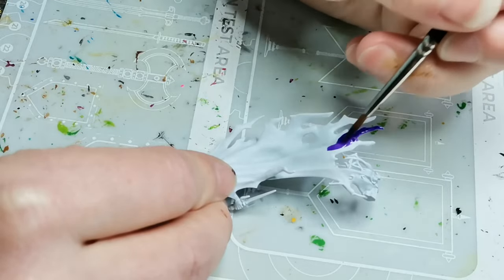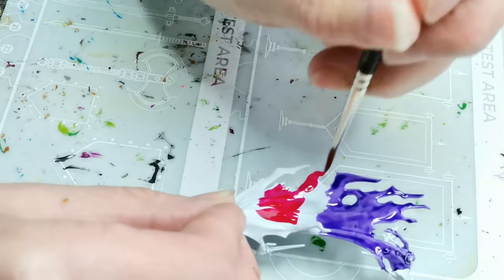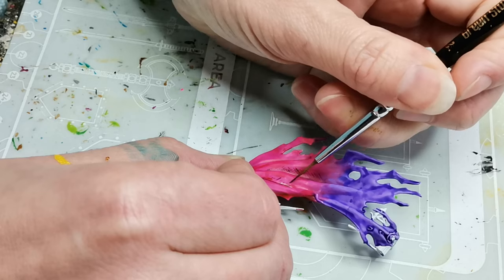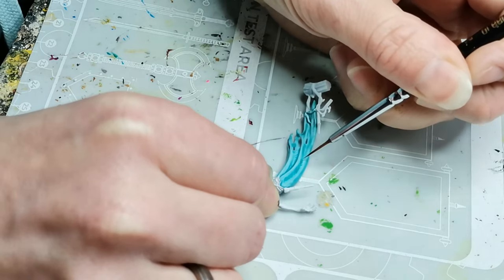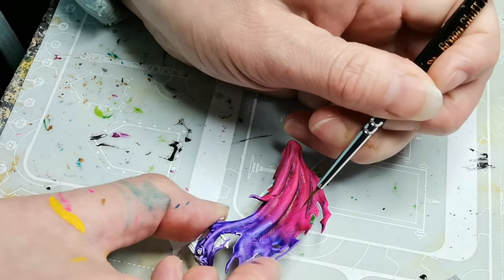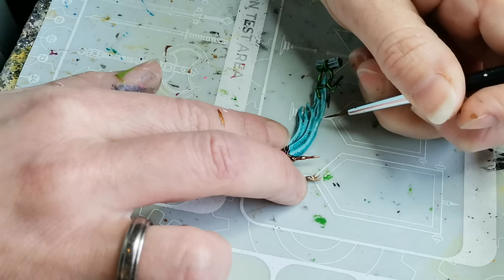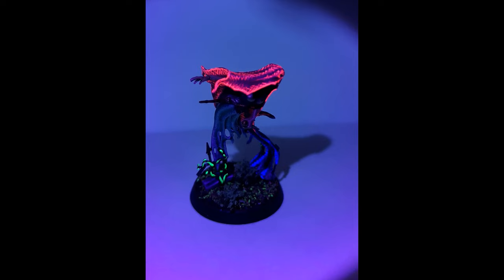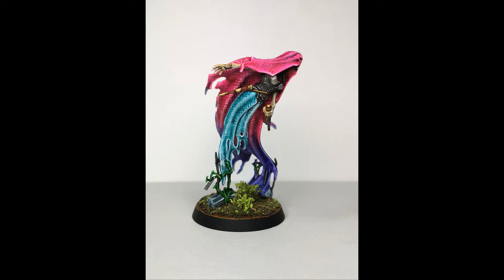Painting Nighthaunt: Myrmourn Banshees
Let's paint A spooky but very bright ghost!
I'm considering starting a Nighthaunt army for Warhammer Age of Sigmar, but first I needed to find a color scheme.